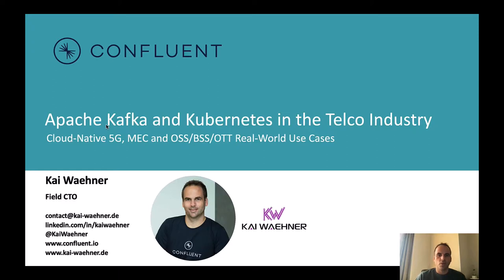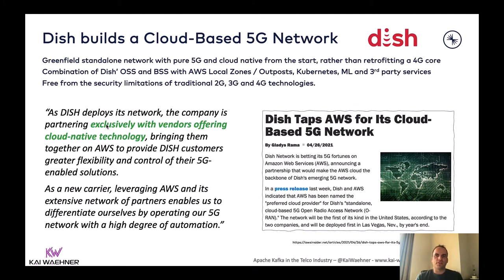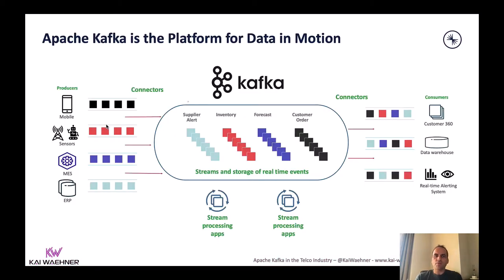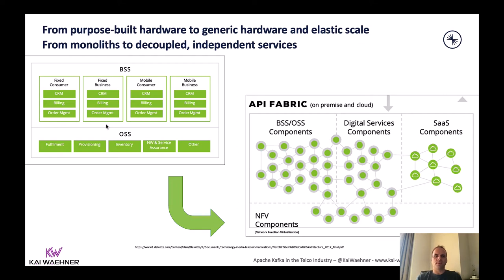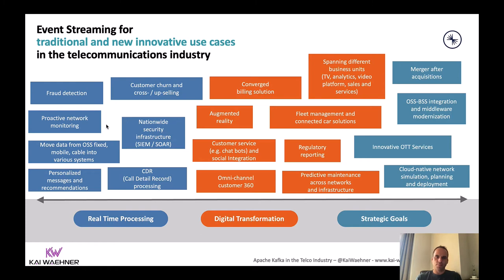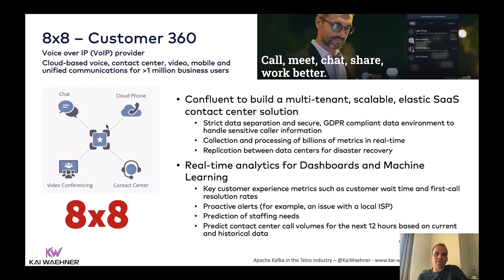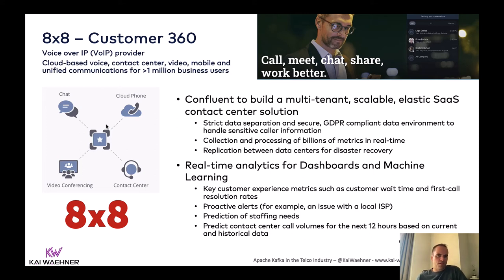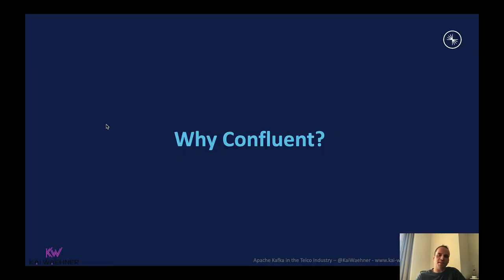Apache Kafka & Kubernetes in the Telco Industry for Cloud-Native 5G, MEC & OSS Use Cases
Apache Kafka and Kubernetes in the Telco Industry for Cloud-Native 5G, MEC and OSS Use Cases - Kai Waehner, Confluent